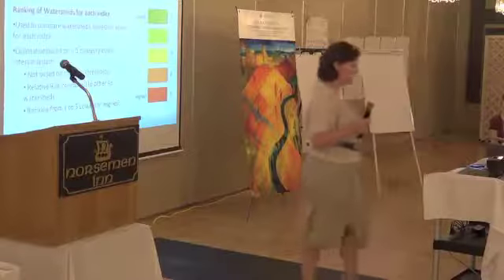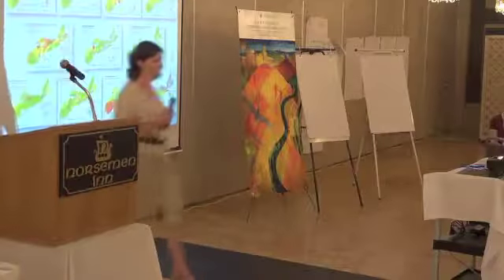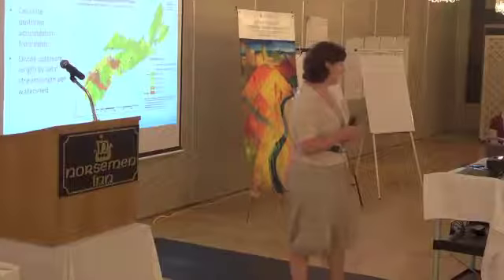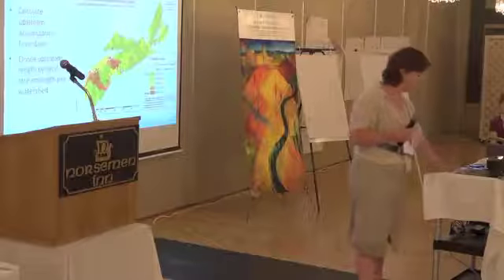Watershed Assessment in Nova Scotia (Part 2)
Speaker: Shannon Stirling (Dalhousie University)

On August 9-10, 2012, the Alberta Centre for Sustainable Rural Communities (ACSRC) presented the "Integrating Water Innovation Forum" at the Norsemen Inn, in Camrose Alberta. This two day event brought together researchers, policy actors and representatives from watersheds across Canada to help bring greater clarity and collaborative capacity to those engaged in watershed management and policy in light of the ever increasingly challenges and complexities they face in their work.  Over the course of the forum participants discussed multiple themes (integration, policy, scale, resilience, & intersecotral action) of water policy and watershed management.

The forum was supported by a steering committee of faculty and staff from the Augustana campus of the University of Alberta and the University of Northern British Columbia. Financial support was provided by a 2012 Social Sciences and Humanities Research Council (SSHRC) grant, as well by the ACSRC and University of Alberta.